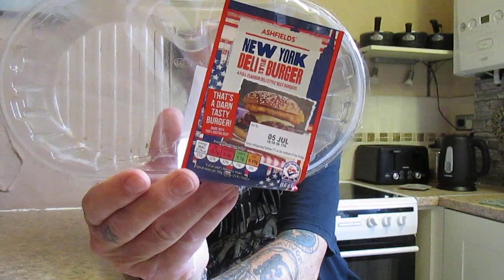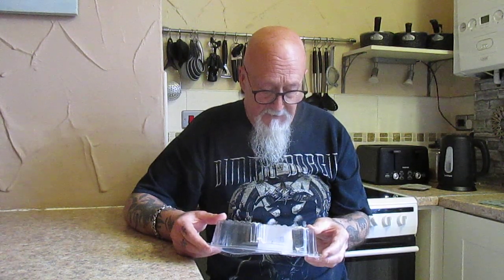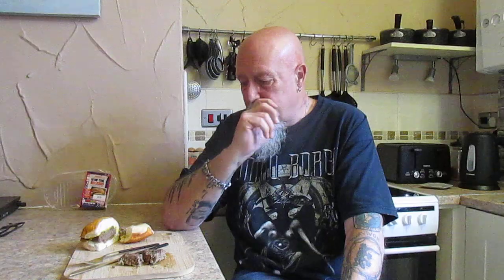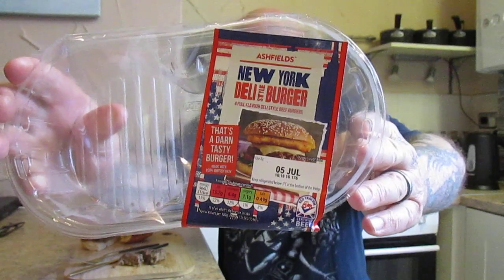4 New York Deli Style Beef Burgers - £3.99p - Ashfields - Aldi - American Mustard - Food Review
I saw these New York Deli Burgers in Aldi and bought the to review - So What were they like ?
Excellent is the easy answer to that ! they were very meaty , perfectly seasoned and had no hidden surprises within - The smokiness came through well and a slight hit of Chilli - the burger on its own was excellent and the one in the Cheese topped Roll with Caramelised Onion Relish and American Mustard was superb ! The American Mustard is really nice - I will certainly buy these products again and I can recommend them ! 10 out of 10 all day long from me !